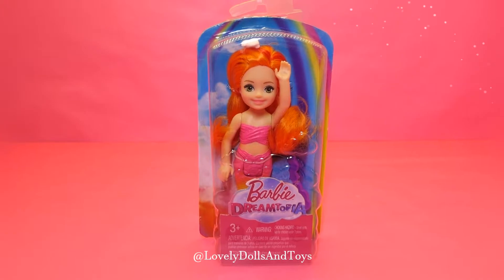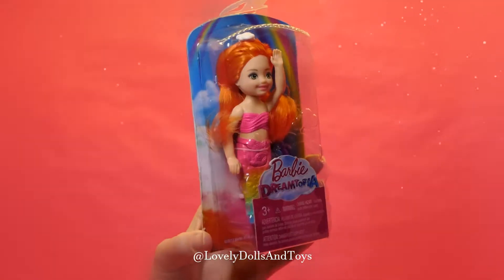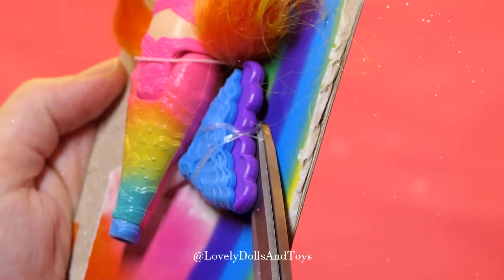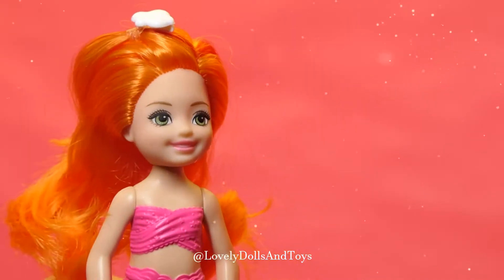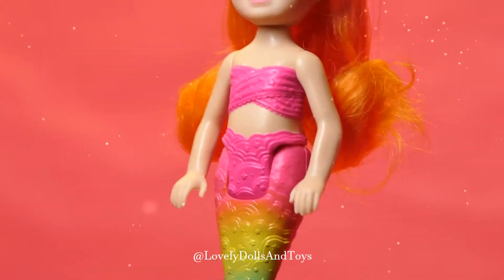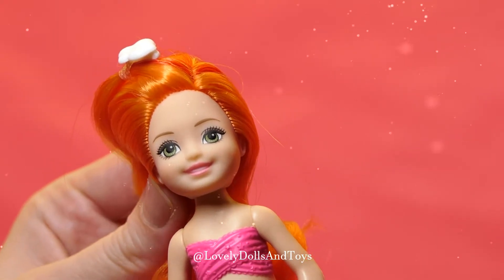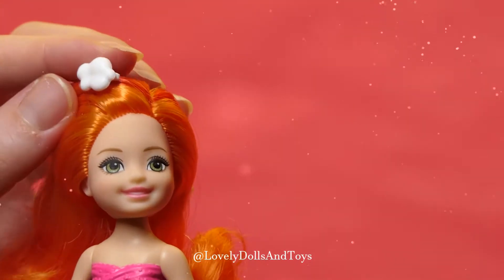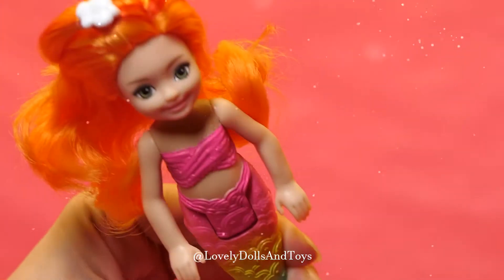Unboxing Barbie Chelsea Mermaid Doll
Chelsea Mermaid Doll